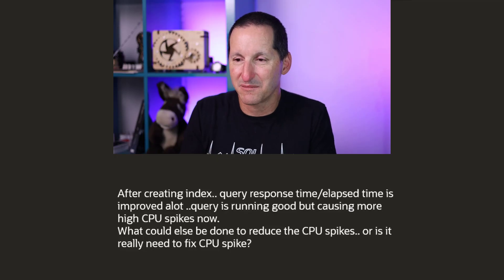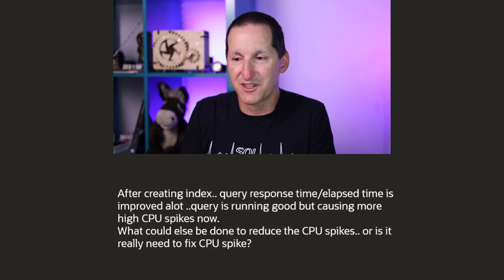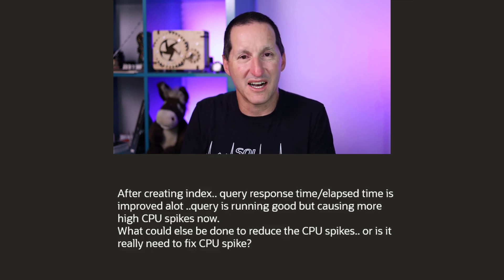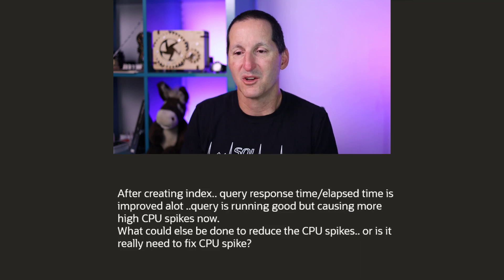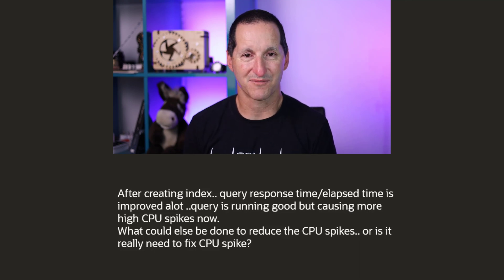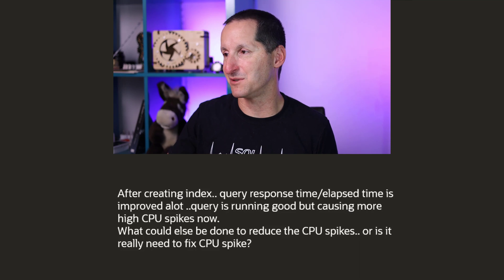The best database processor is a HOT processor!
Keeping your servers running at a low utilization seems an obvious goal, but is that really what you should be striving for? Perhaps a better course of action is to work those CPUs hard - here's why.

The Podcast!